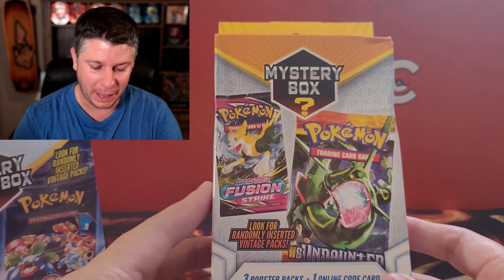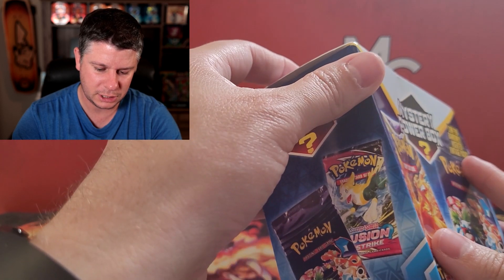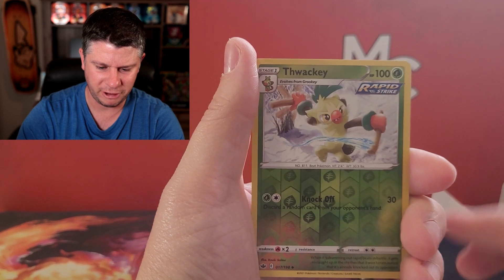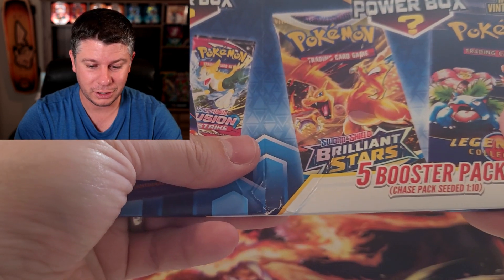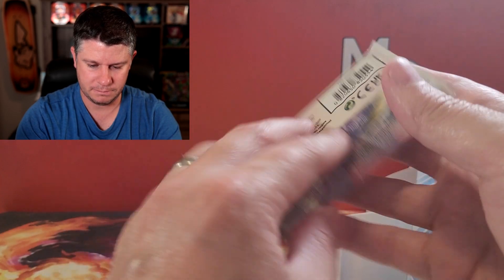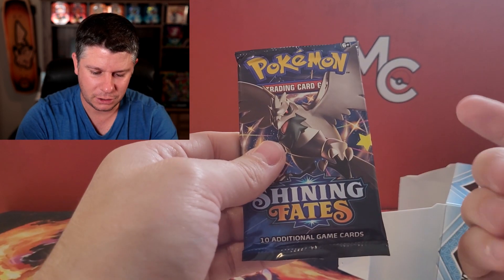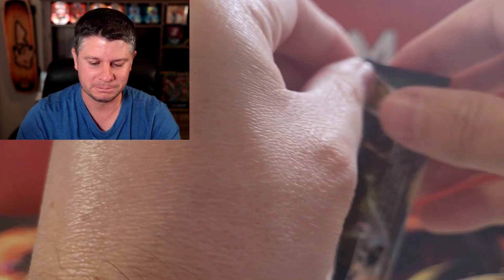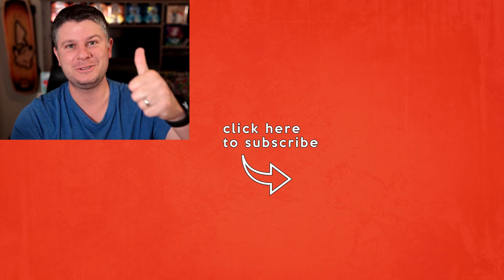I PULLED IT! Pokemon Mystery Power Box Jackpot!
I didn't think it was possible but it happened and out of a Pokemon Mystery Power Box. Miracles do happen!

►Fan mail:
Millennial Collector
Canada